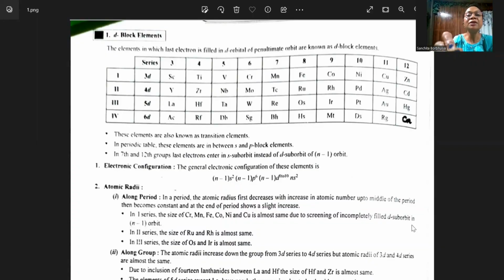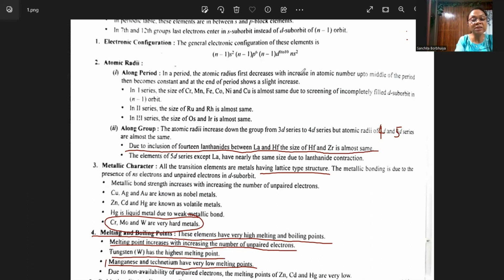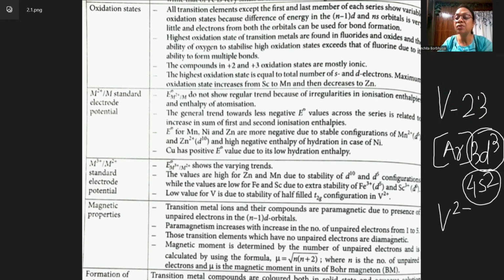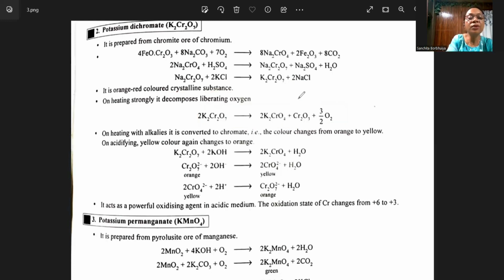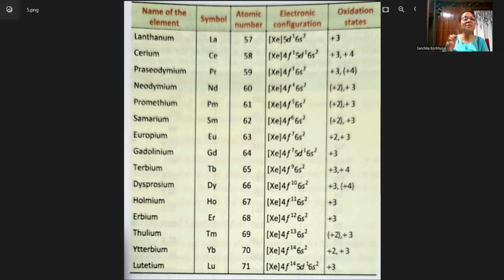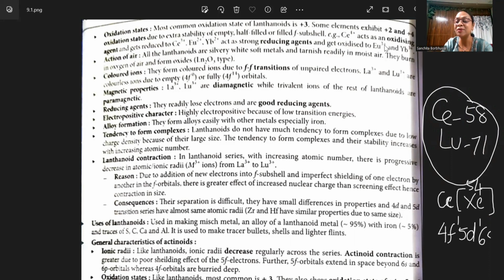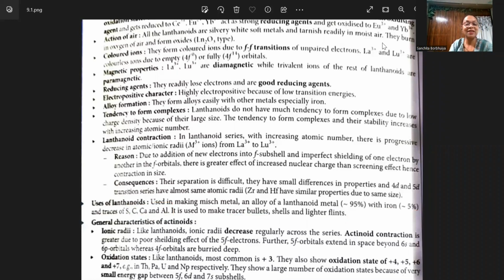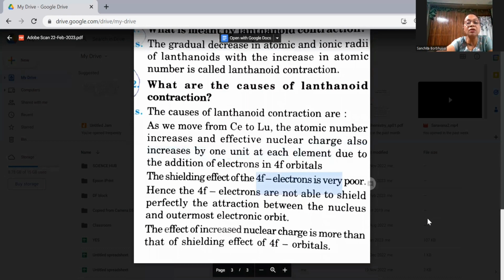QUICK Revision of D&F BLOCK ELEMENTS in JUST 45 minutes | Revisions | SB's Chemistry Lessons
In this video, I revise all the important reactions from Chapter 8 d&f block elements for the upcoming boards.